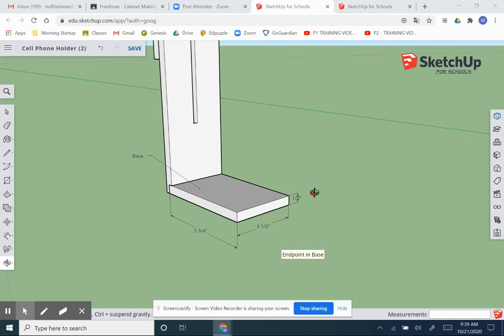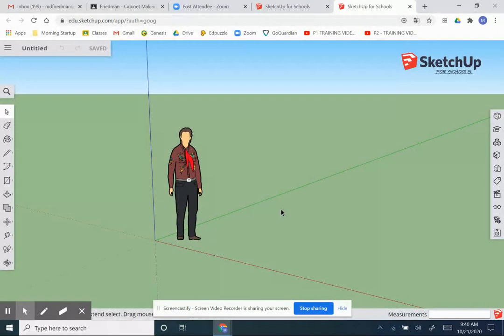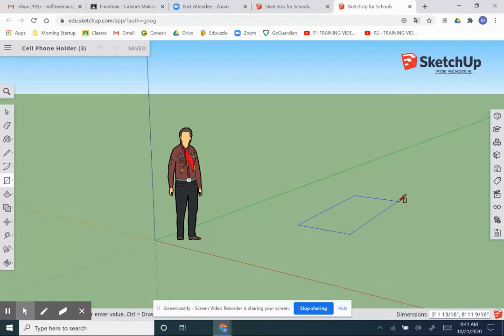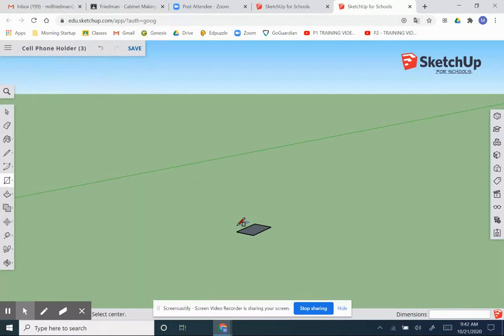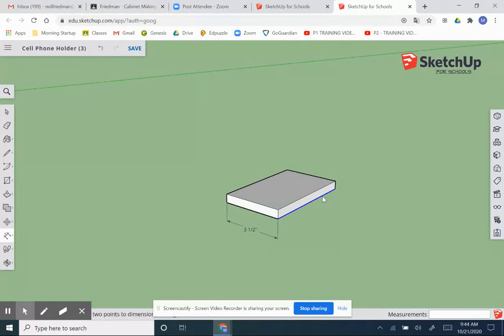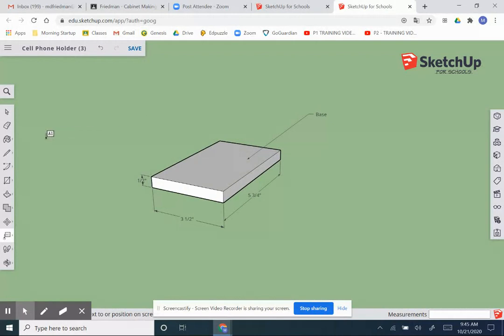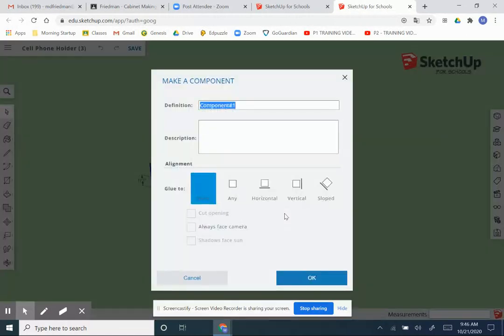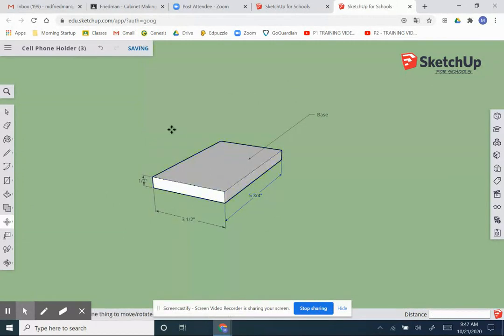Cell Phone Holder: Drawing the Base